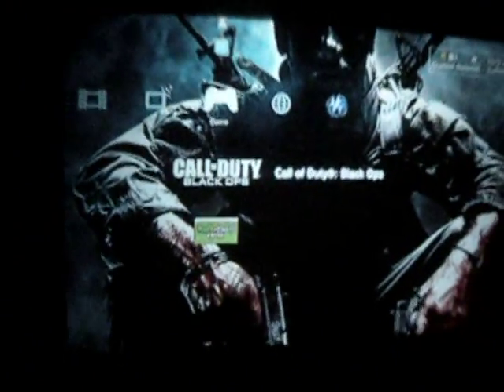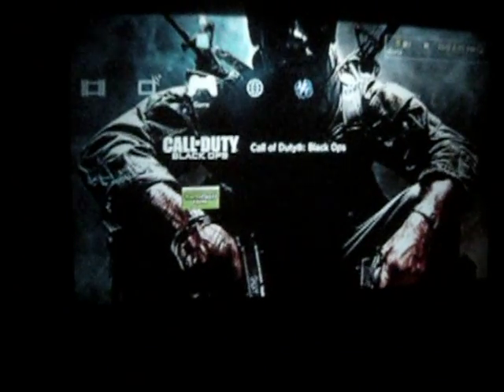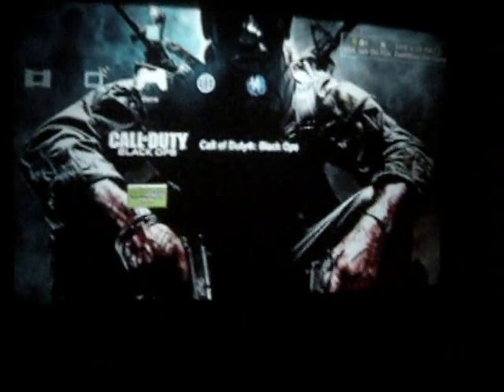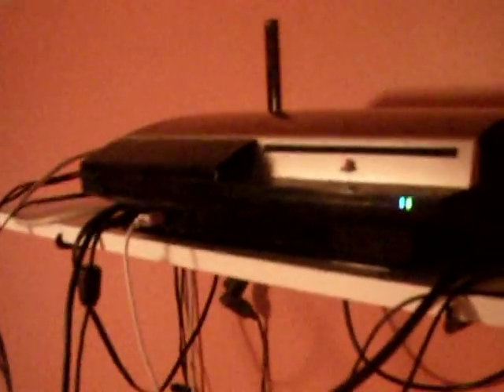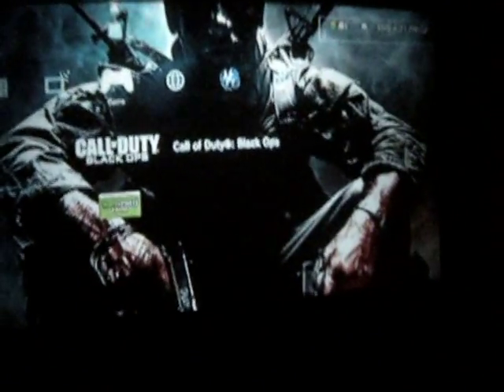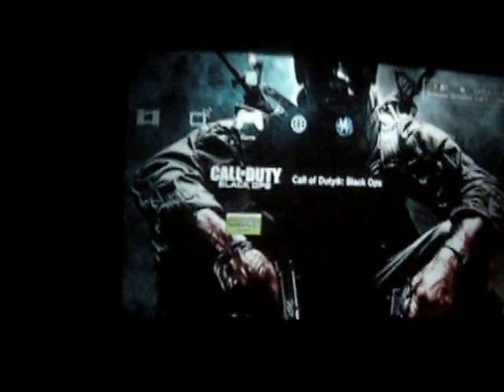Best Gaming Setup Ever 80 inch Projector Screen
This is my gaming zone !!! Enjoy the awsomeness